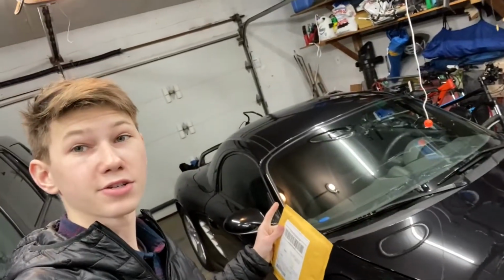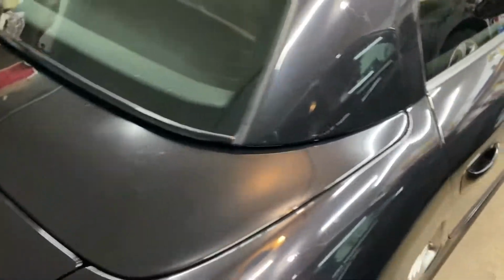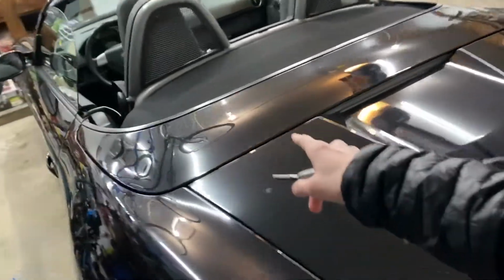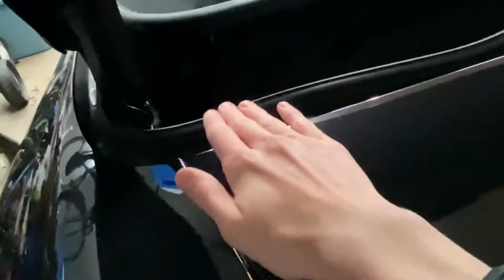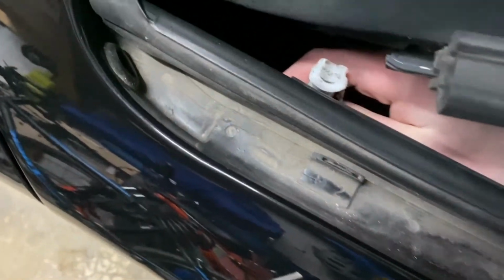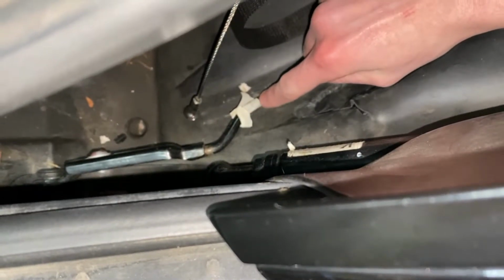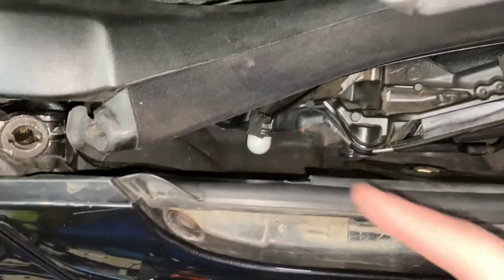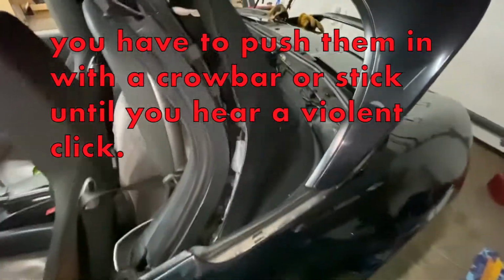How to Fix Porsche Boxster Convertible Top (986-987)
I show you how to fix a Porsche convertible top by replacing the ball joints on the control arms I hope this helped you.